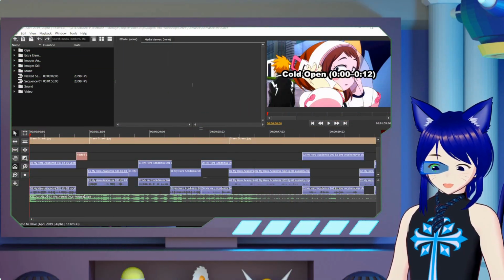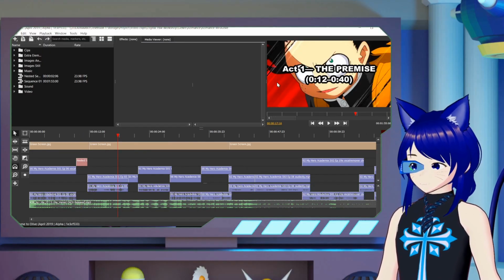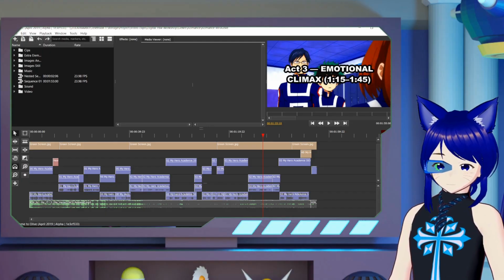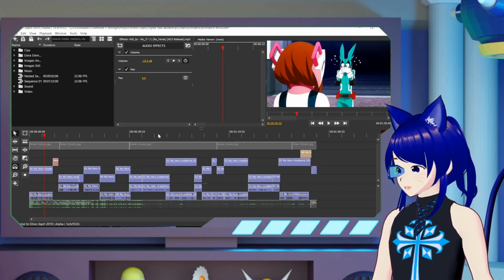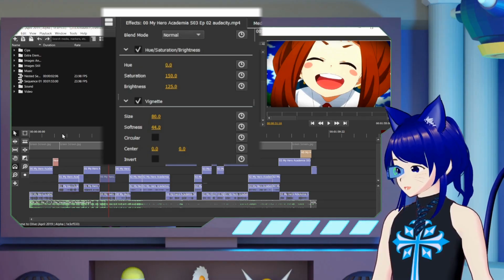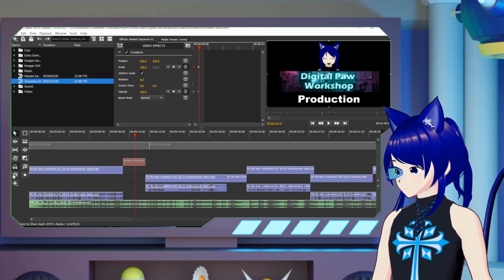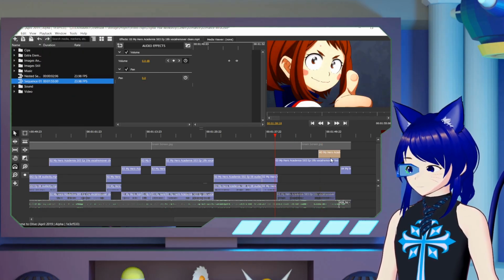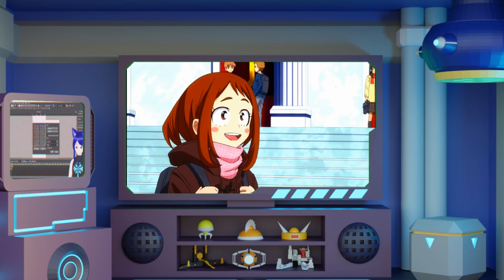Making a Romance Trailer From My Hero Academia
In this video, I break down how I took scenes from My Hero Academia and restructured them into a romantic trailer focused on Uraraka and Midoriya.
I walk through the different acts of a trailer, scene selection, pacing, color grading, and visual effects to show how editing choices can completely change a story’s genre. By shifting emphasis from conflict and battles to emotion and connection, the same footage tells a very different story.
This breakdown is for anime fans, editors, and anyone interested in visual storytelling and trailer structure.

0:00 – Intro
0:31 – Movie Trailer Parts
5:20 – Elements of Romance
11:10 – Trailer Final

Trailer Song: 439*hz - Re:バース (Re:Verse)